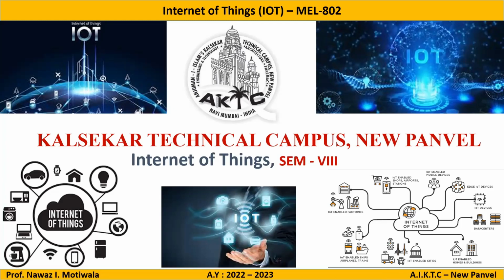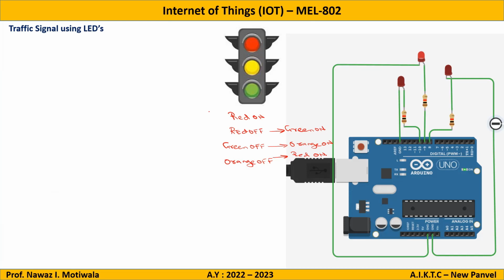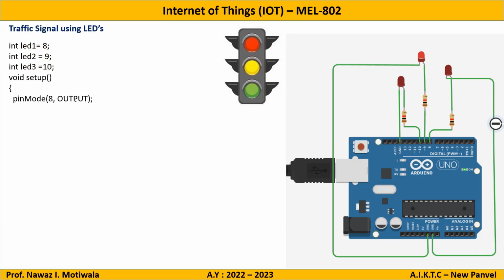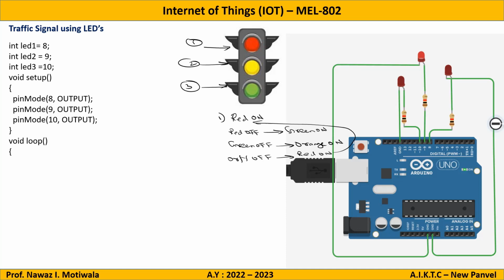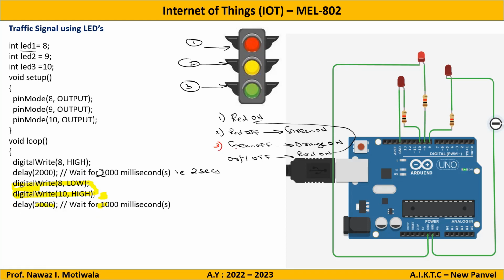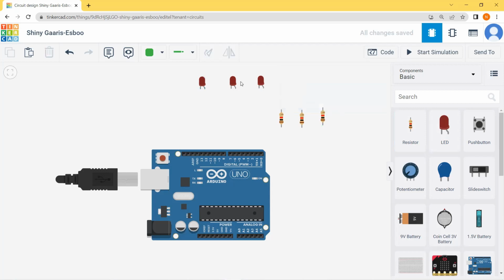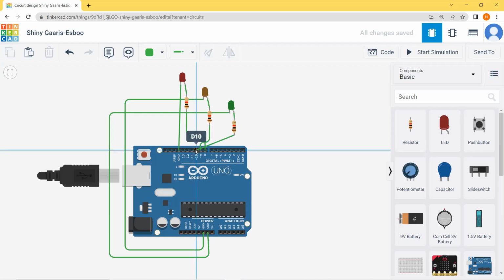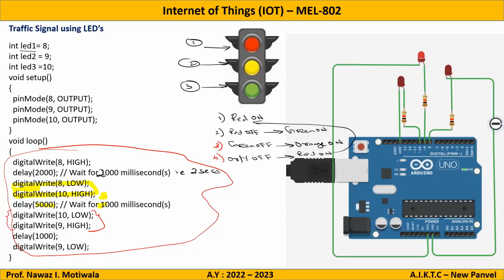Demonstration of Traffic Signal through Arduino along with Simulation on TinkerCAd